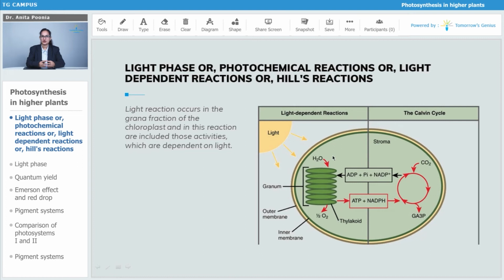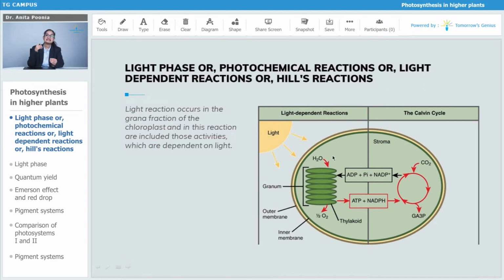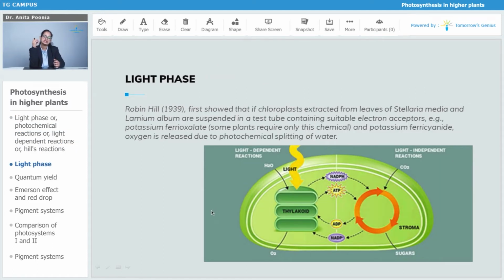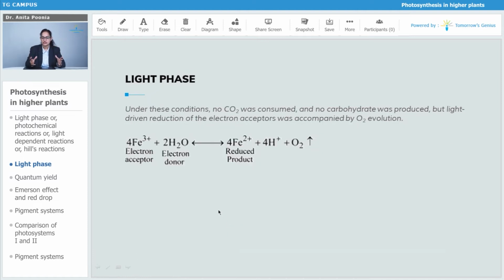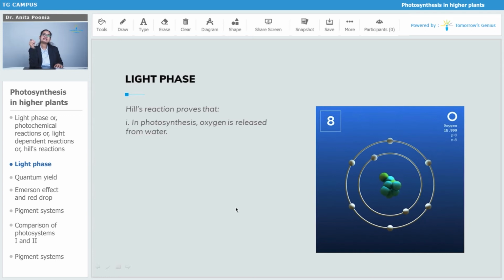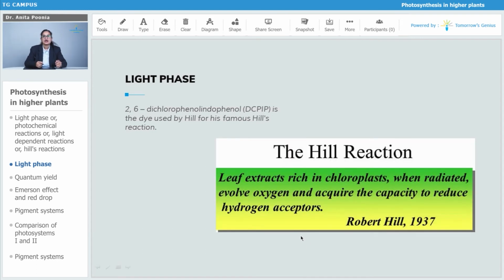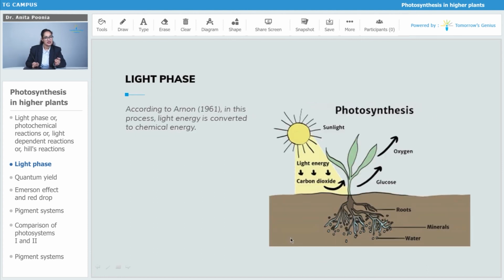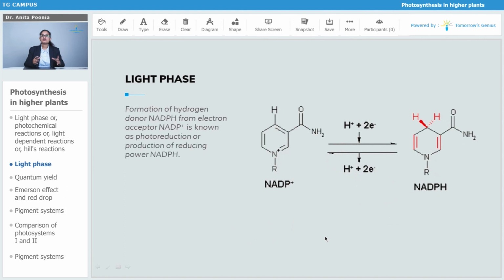Light Phase | Photosynthesis in Higher Plants | NEET | Biology - TG Campus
In this video, you will learn in detail that light reaction occurs in the grana fraction of the chloroplast and in this reaction are included those activities, which are dependent on light. Learn more about PhotosynthesisInHigherPlants with Tomorrow’s Genius. Let’s make learning fun & create Tomorrow's Geniuses today with the best Faculties.